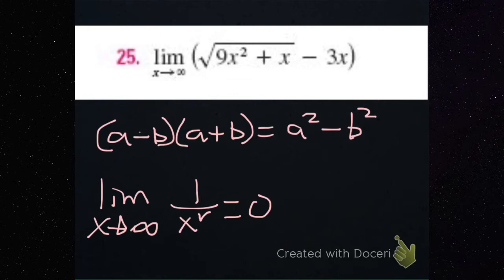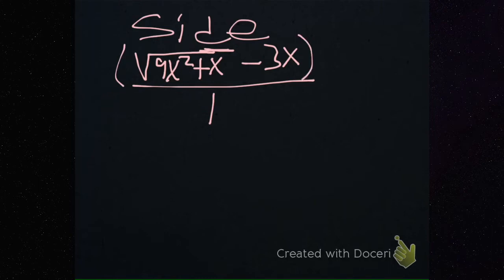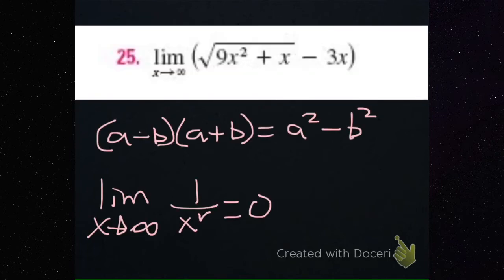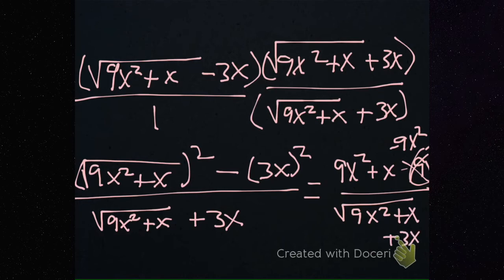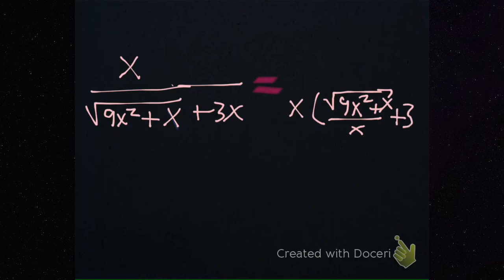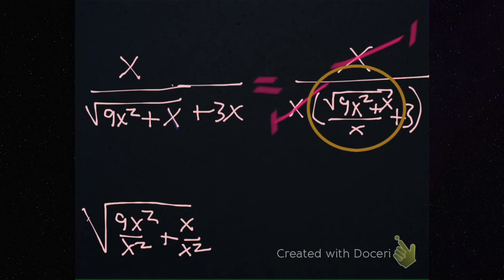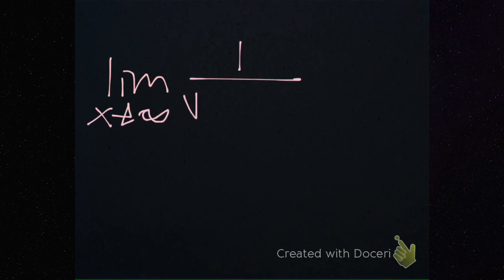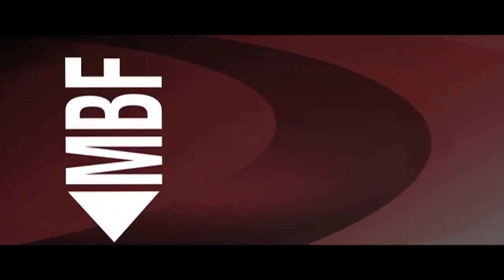Infinite limits example 2